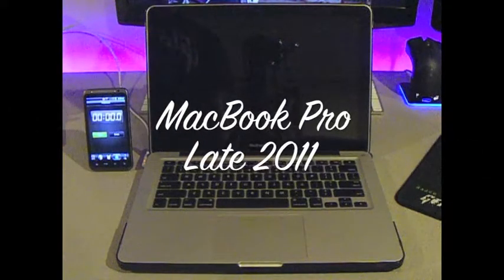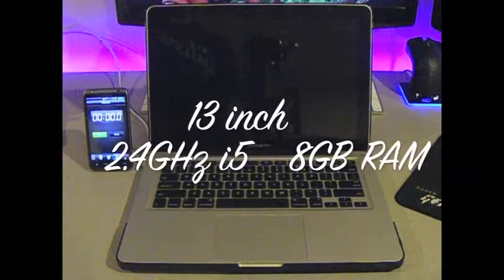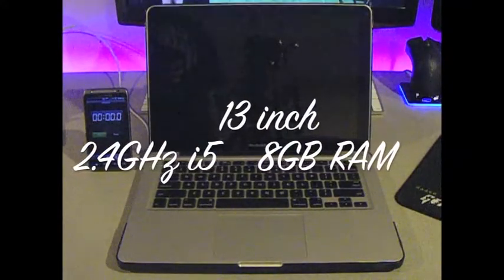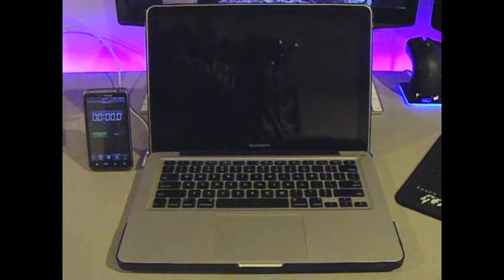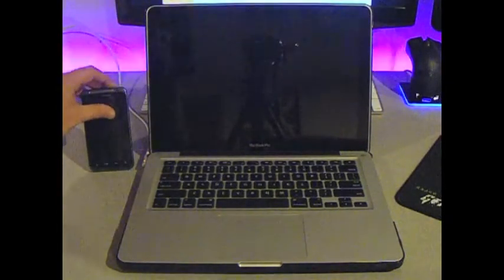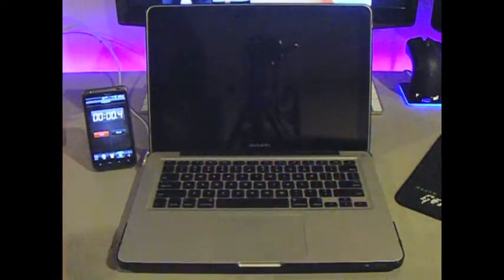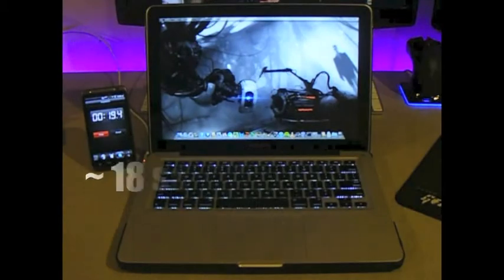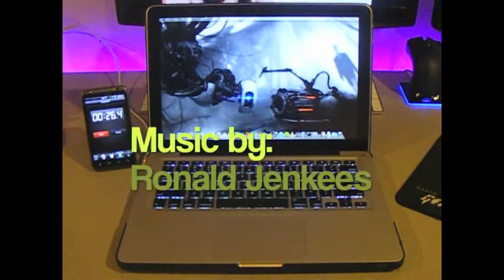Boot Test: Samsung 830 SSD in 2011 MacBook Pro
Boot test of a 512GB Samsung 830 SSD in a late 2011 13" Apple MacBook Pro. This computer supports sata III and trim support is enabled.

Music used with permission from Ronald Jenkees: Synth One